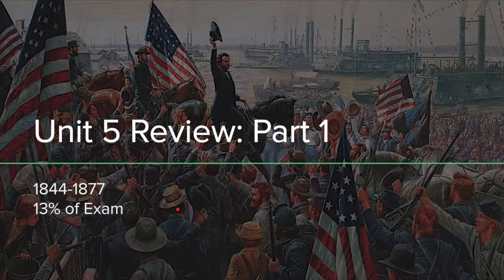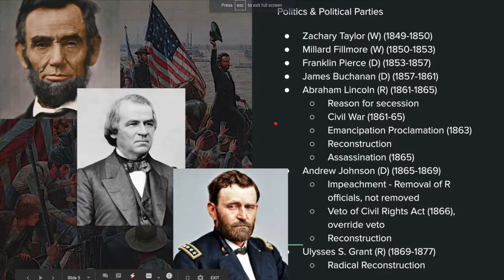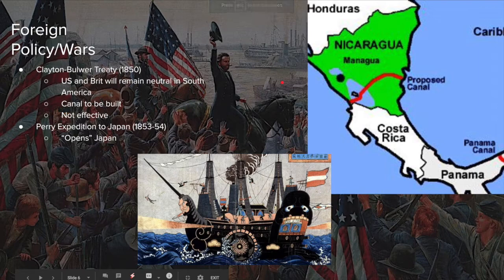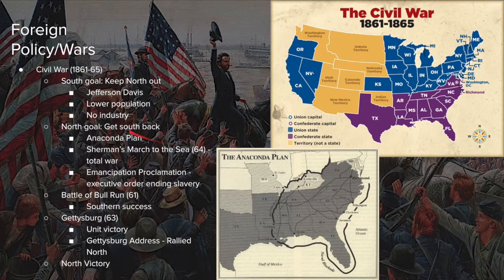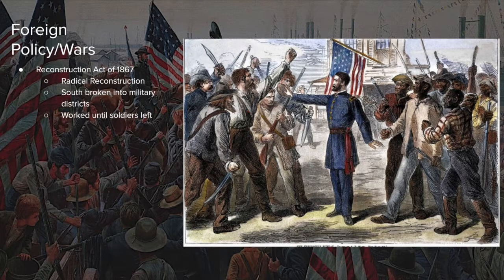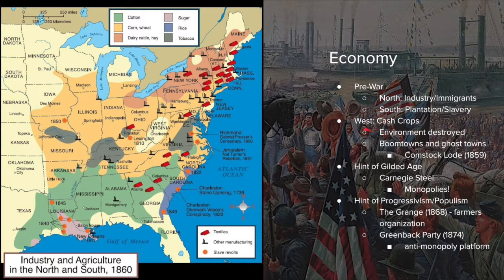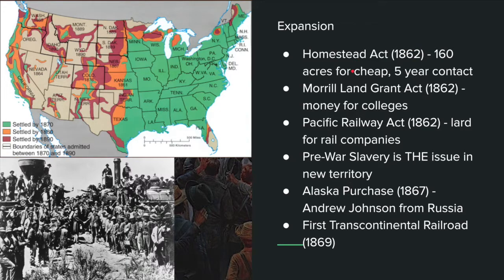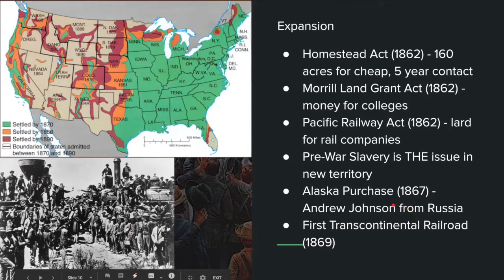Period 5 Review APUSH: Part 1